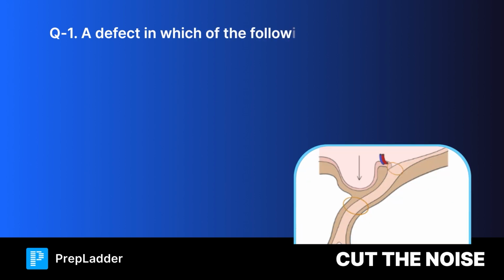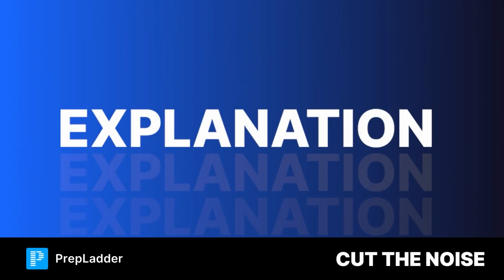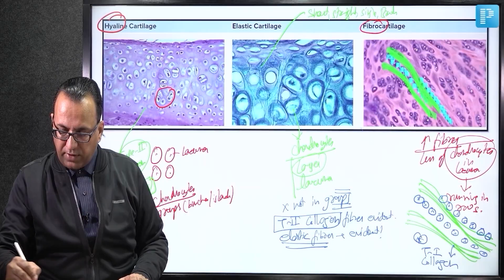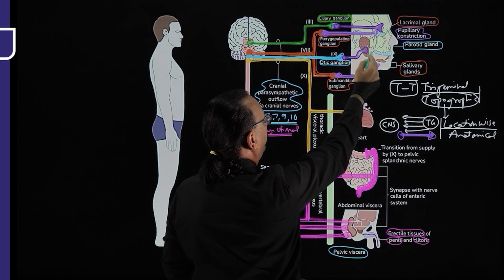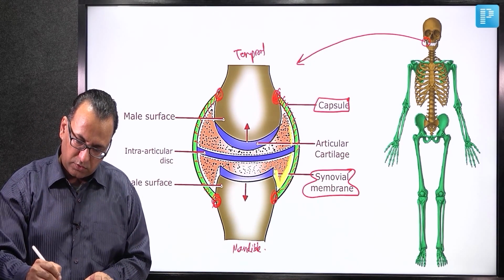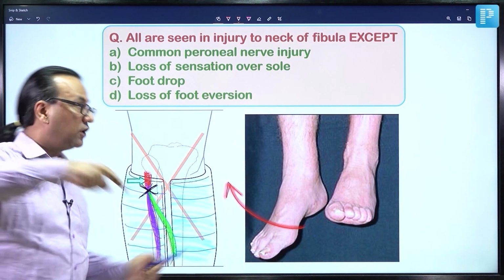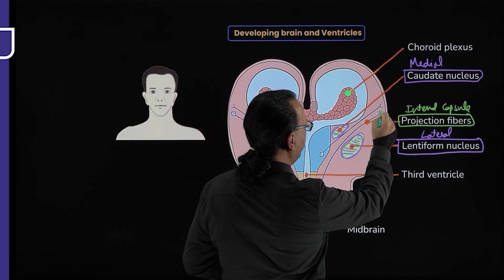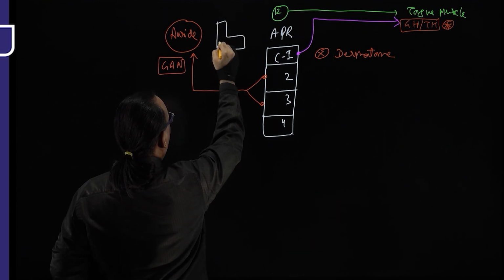Revise Anatomy PYQs with Dr. Rajesh Kaushal! 🩺📚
💡Welcome to Let's revise PYQ series, designed specifically for the NEET PG exam. Given the recent postponement, we've crafted this series to help you efficiently review the most important previous year questions in a concise timeframe. Each question is followed by a detailed explanation from our expert educators. Let's begin with the Anatomy in today's video!💡

Why PrepLadder?